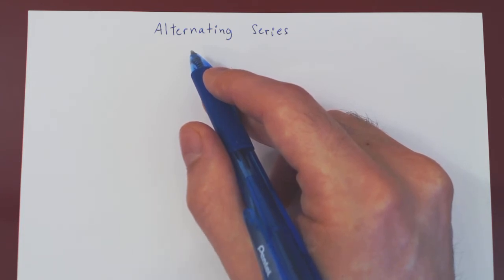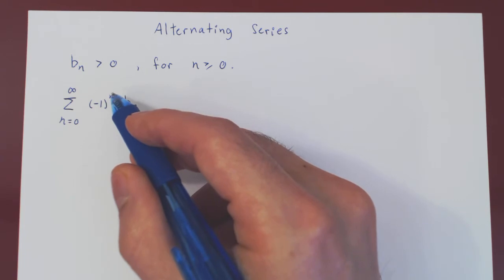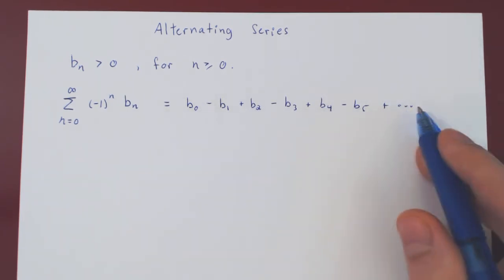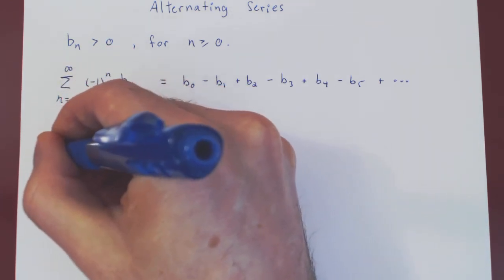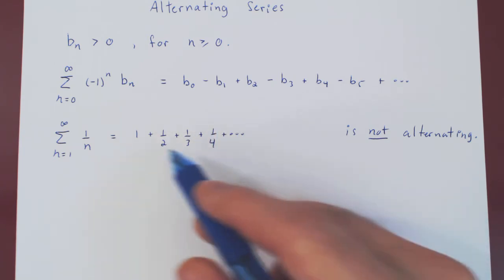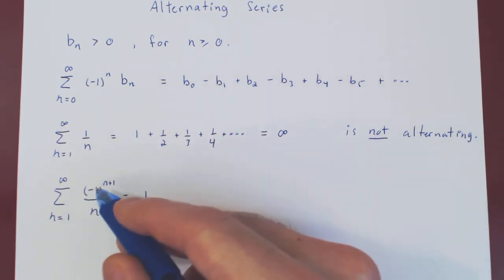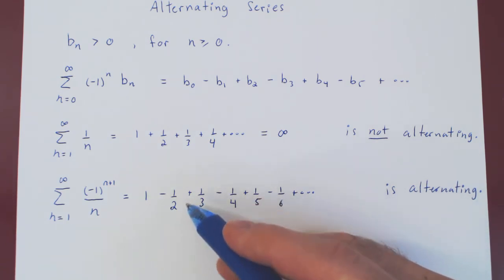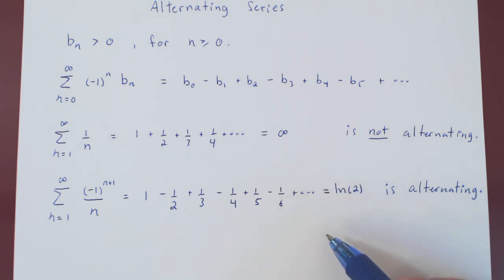Alternating Series - Introduction